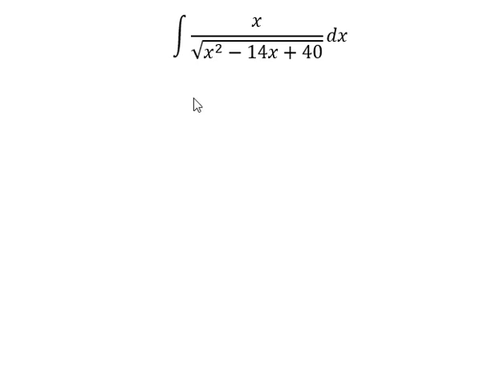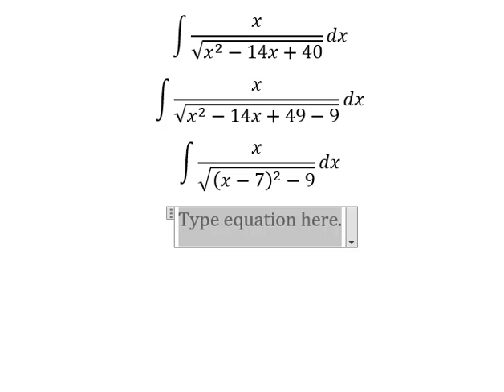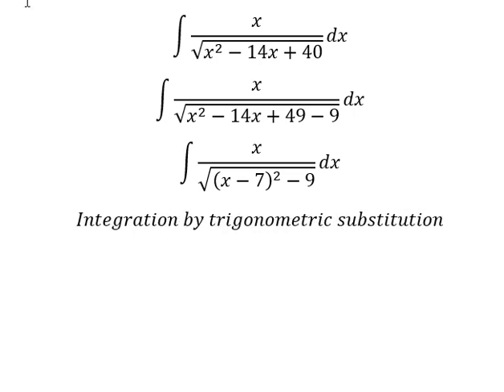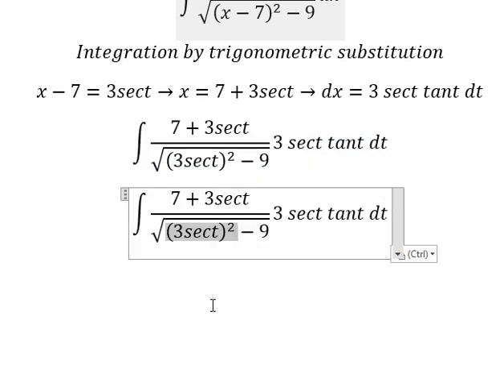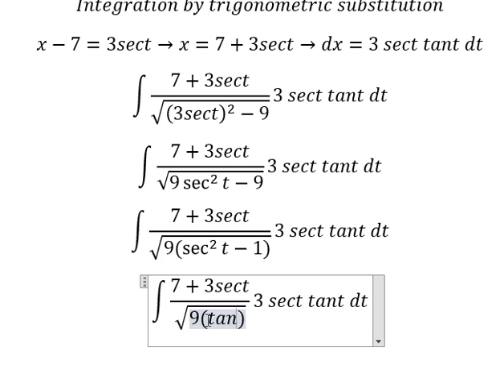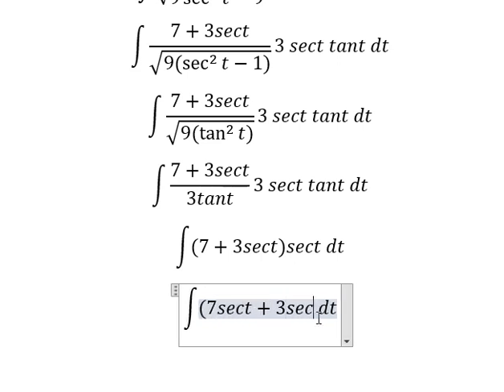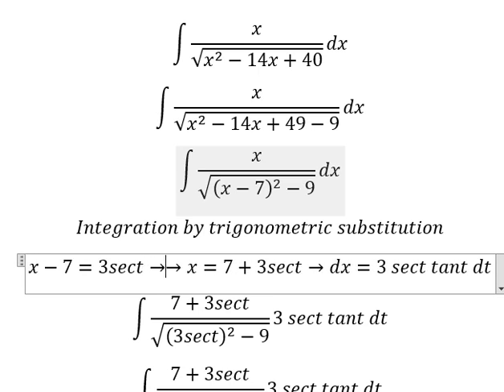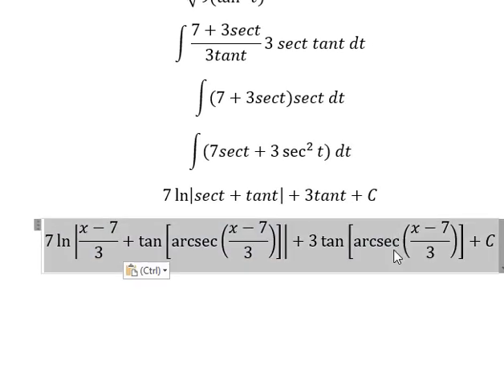Calculus Help: Integral ∫ x/√(x^2-14x+40) dx - Integration by trigonometric substitution